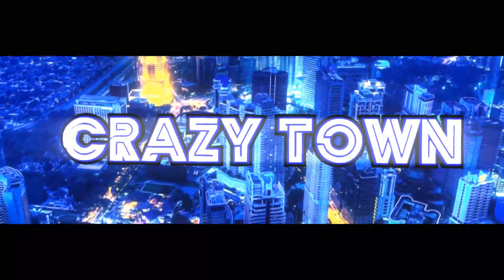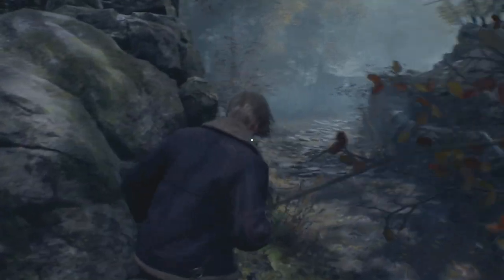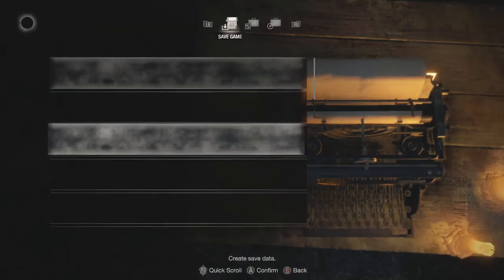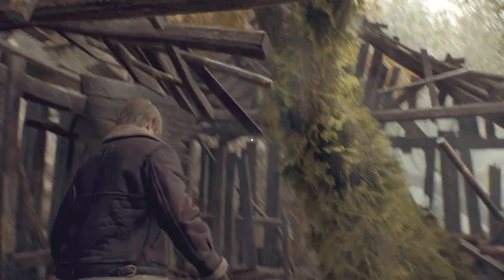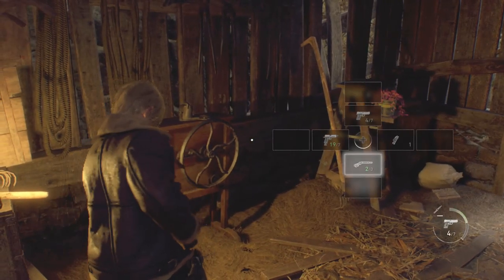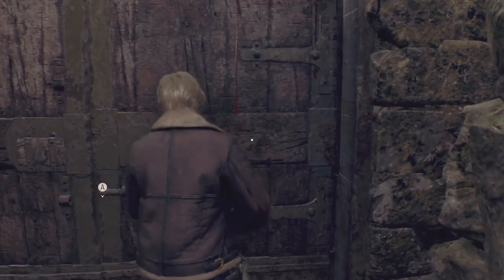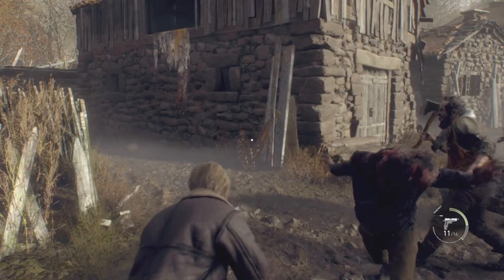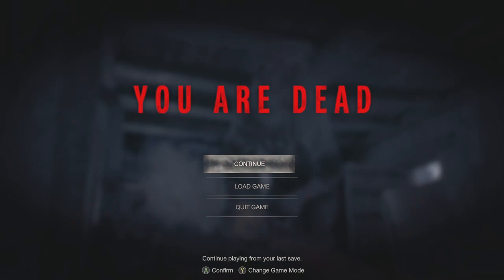Welcome Wagon | Resident Evil 4 Remake | Ep 2 | Crazy Town Gaming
Today we are playing Resident Evil 4 Remake  with commentary!